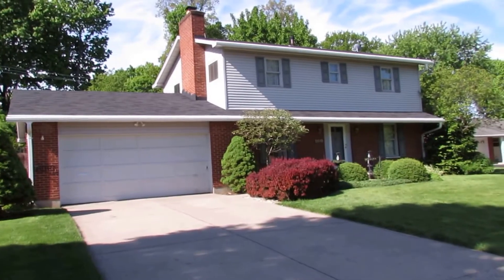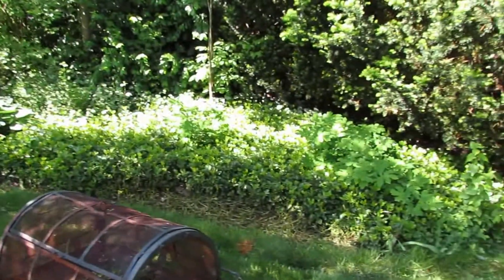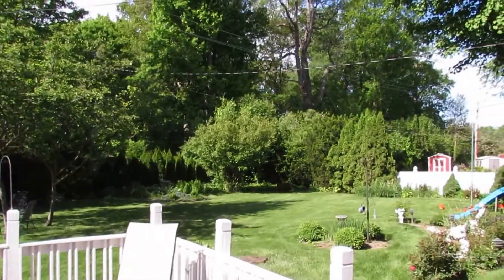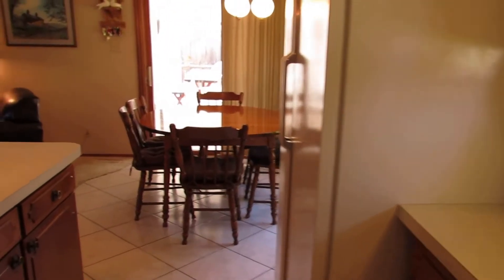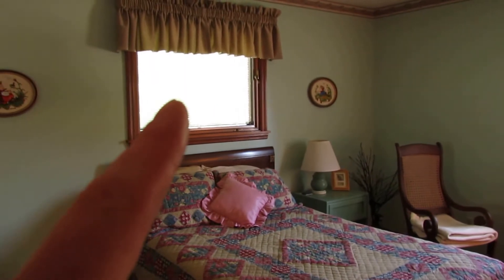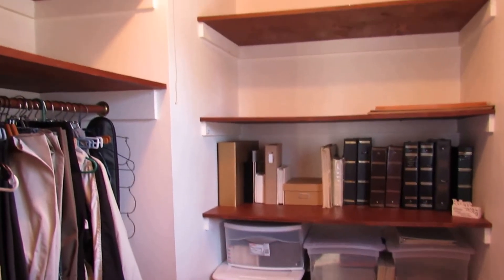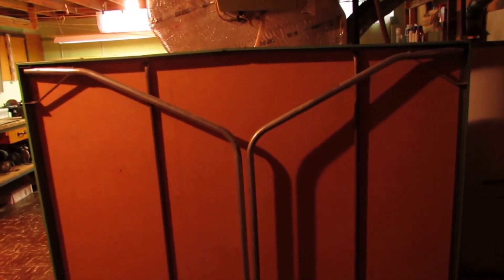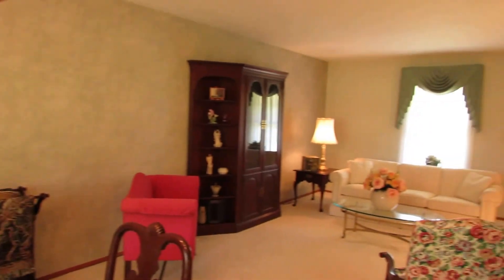SOLD! 4BR home offering 1,800+ SqFt to enjoy along w/a fantastic backyard! This house is a must see!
5618 Hunters Ridge Rd, Riverside, OH 45431 $139,900 This is the one you have been waiting for and you must see it to appreciate it! The back yard is like nothing I have ever seen in this price range. Wonderfully manicured with lush vegetation, a small pond with waterfall, covered patio, plus a large deck complete with gazebo that stays. Just imagine sitting back on your back porch swing listening to the birds and soothing sounds of your own waterfall! Backyard is fenced and has a shed and swing-set that stay. On the inside you will find loads of space with a living rm, family rm, dining rm, kitchen, and breakfast room that all flow in a circular floor plan. The family room boasts a gas fireplace and there are 2 bay windows on the 1ft floor as well. The second floor features 4 good sized bedrooms, most with hard wood flooring. The basement is semi-finished and boasts a large rec room plus a massive storage room and laundry room. Call for your private showing today.
Welcome to Riverside, OH
Welcome to Mad River Local City Schools
Mad River Local City Elementary Schools
Mad River Local City Middle Schools
Mad River Local City High Schools